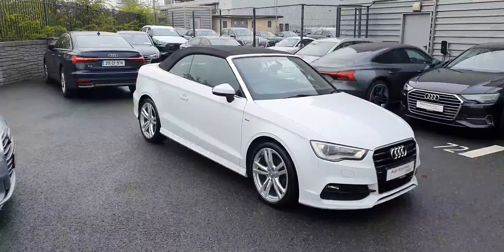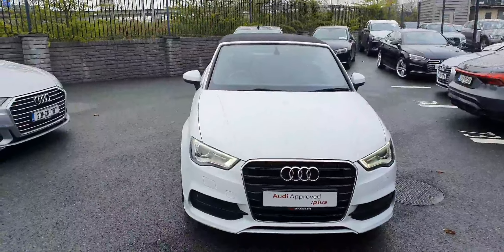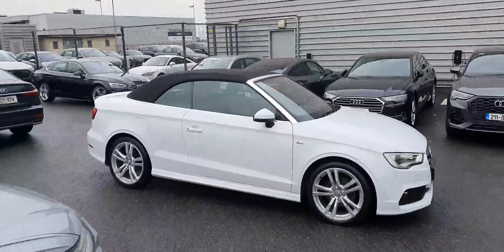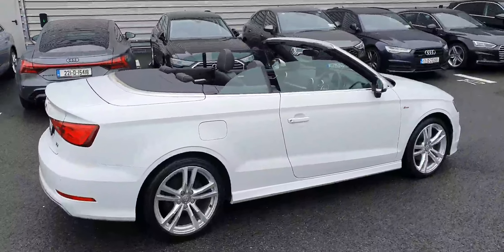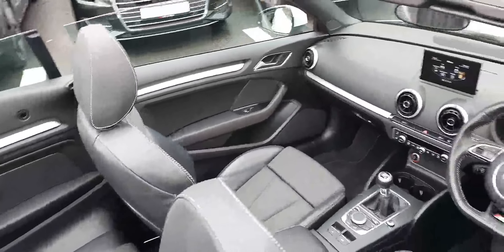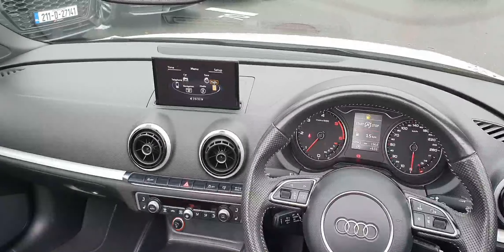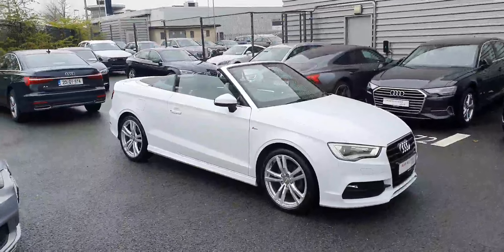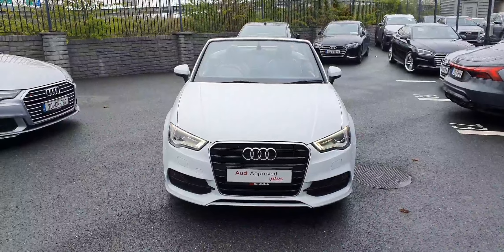151C6965 - 2015 Audi A3 CAB 1.6TDI 110 S-LINE 27,000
Here is a video of our 151C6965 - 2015 Audi A3 CAB 1.6TDI 110 S-LINE  27,000. Please contact SALESMAN NAME to arrange a test drive today. Audi NorthPhone: 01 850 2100